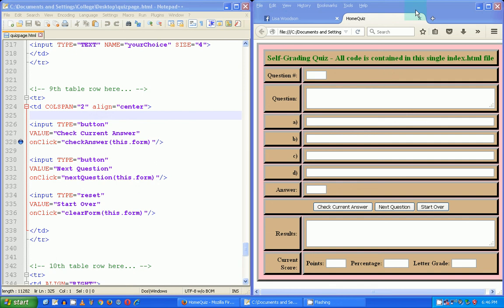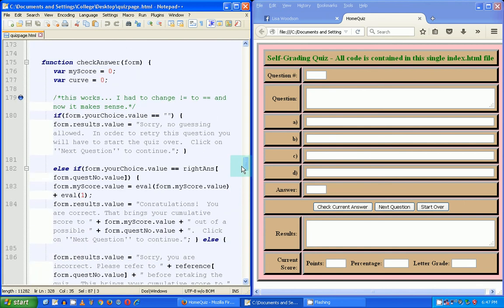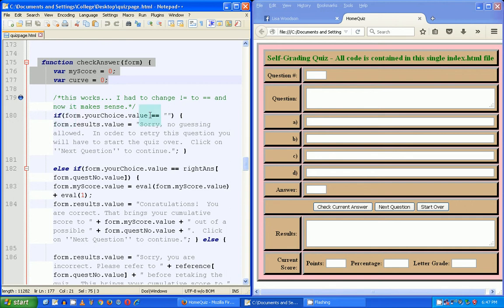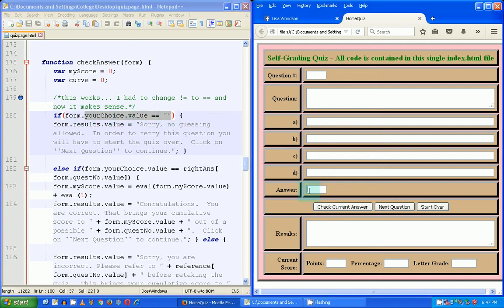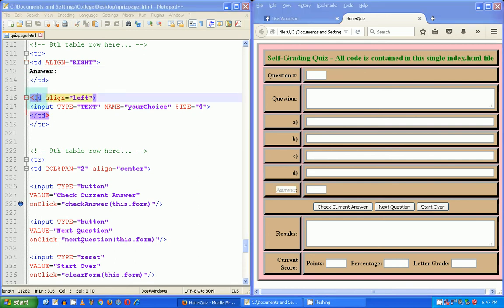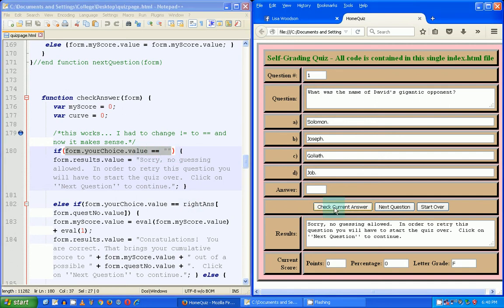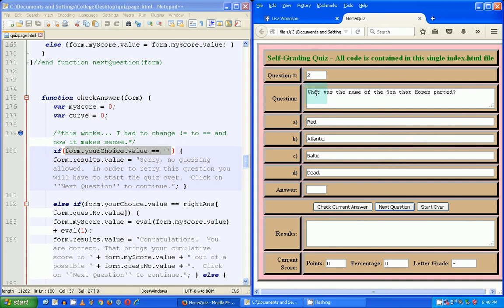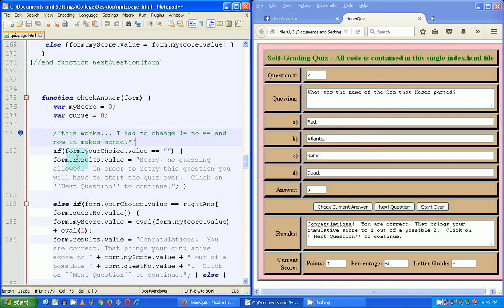FoundBibleQuizCodeError (yay, I figured it out after watching the previous video)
I found the error code snippet in that code...the error trapping code makes more sense now.